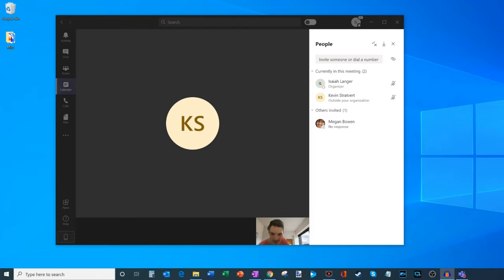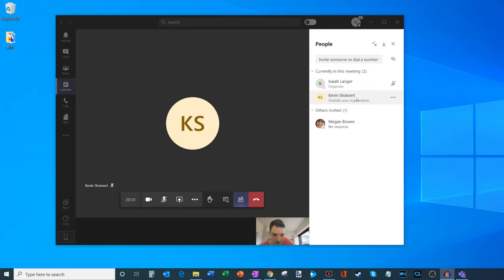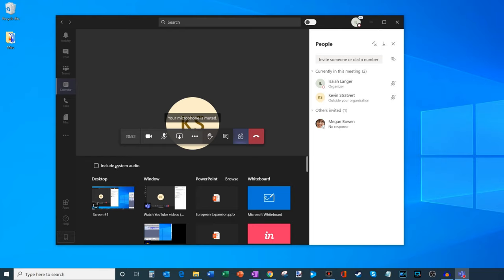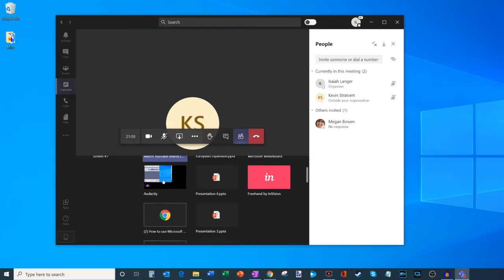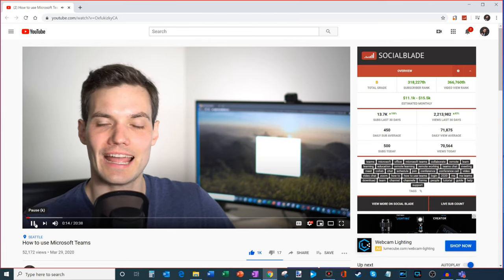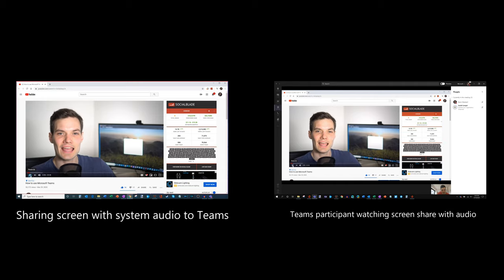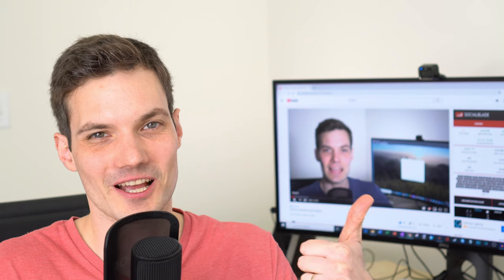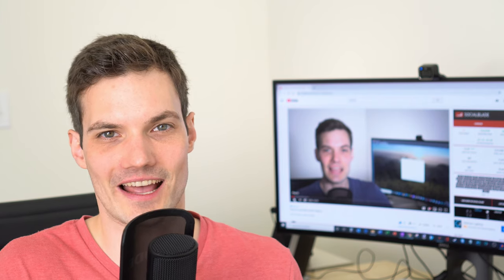How to include System Audio when Screen Sharing in Microsoft Teams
In this step-by-step tutorial, learn how to include system audio when you share your screen in Microsoft Teams.